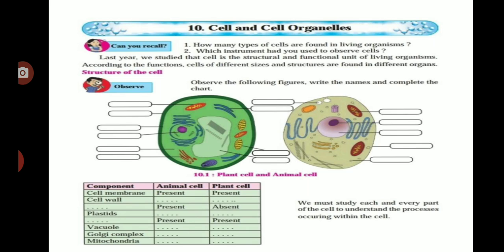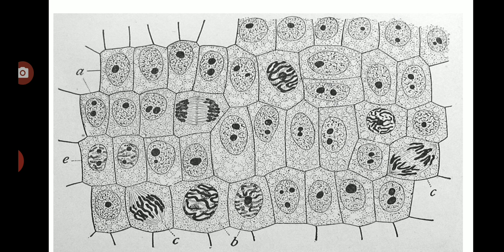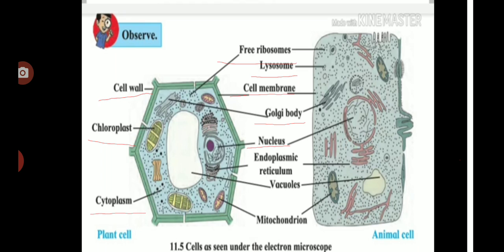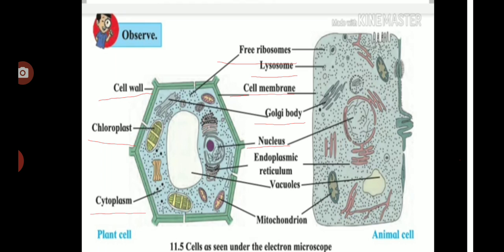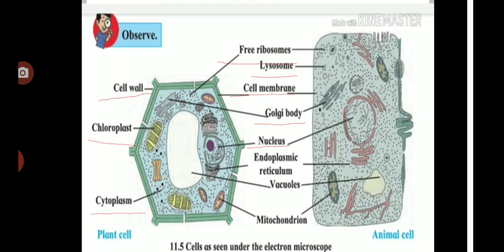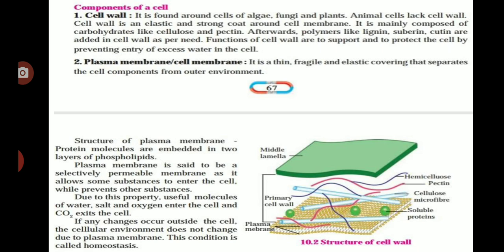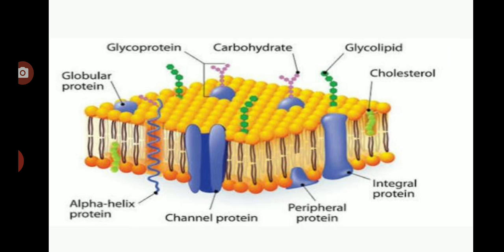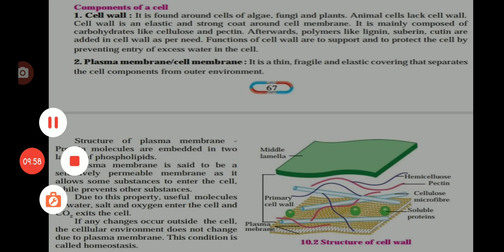15 June 2020